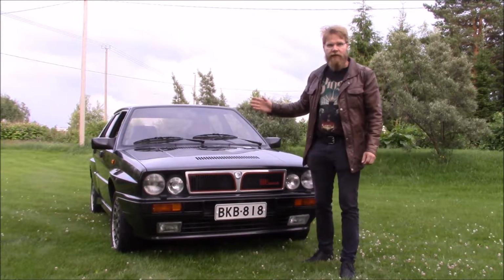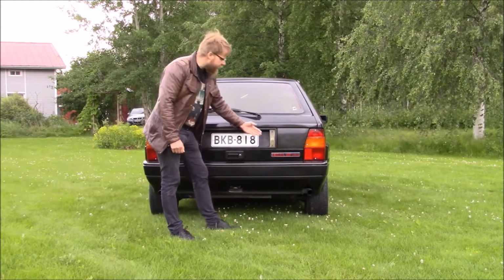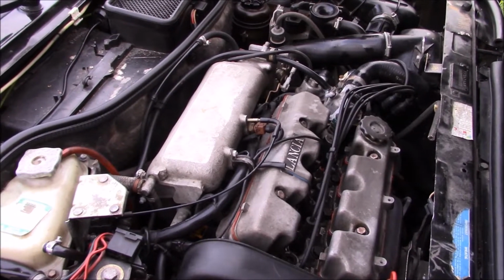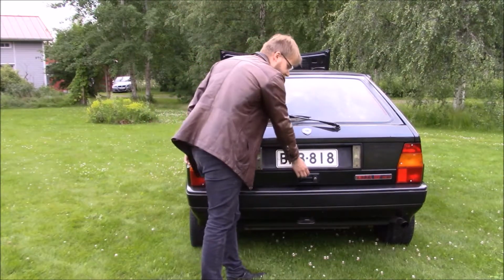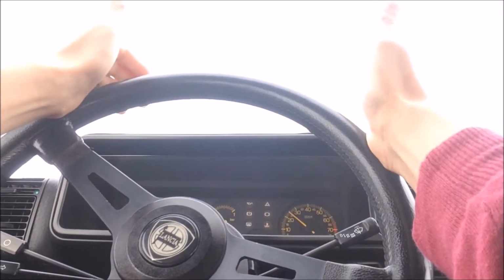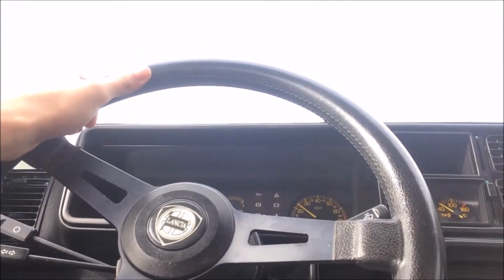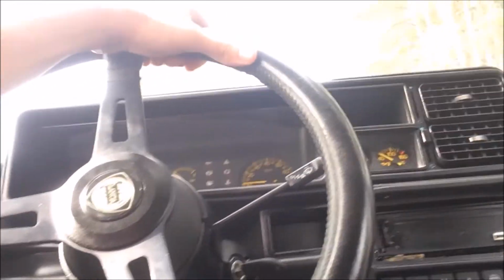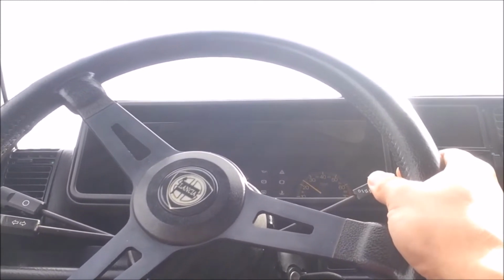Lancia Delta HF Integrale Review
We'll kick off this channel with a review of the Holy Graale, one of the most iconic cars ever built. English and Finnish subtitles are available. Suomenkieliset tekstitykset on saatavilla.

1988 Lancia Delta HF Integrale
2-litre fuel injected, turbo charged Lampredi twincam, 185bhp
Torsen 4wd system, 5-speed manual gearbox
Disc brakes all around (ventilated in front)
0-100km/h: 6,6s

Lancia Delta HF Integrale took part in World Rally Championship series from 1987 to 1992 and brought Lancia the manufacturer's world championship on every single year (six times in a row!). It is the most successful rally car ever built.